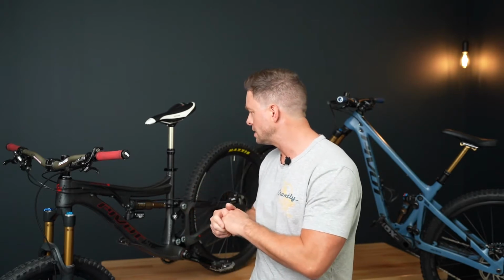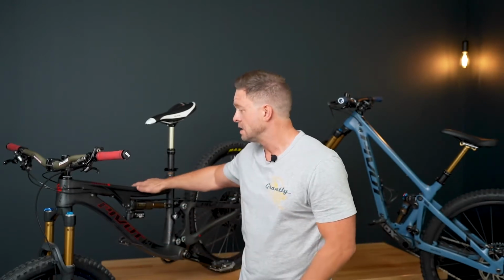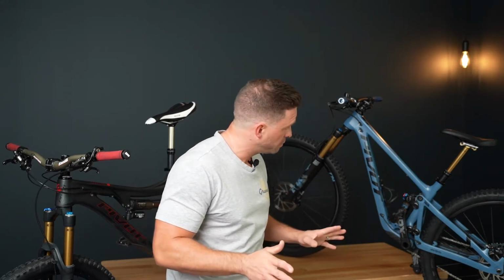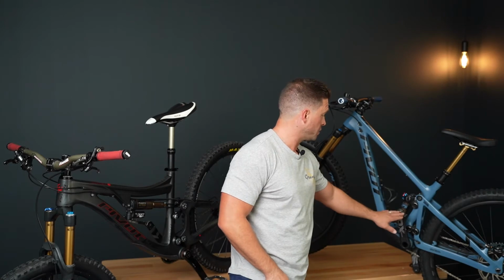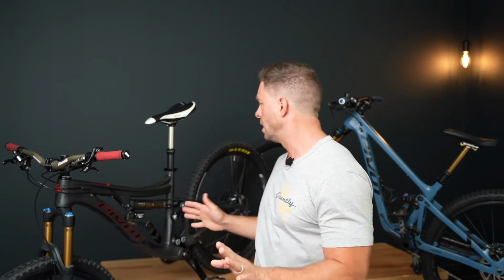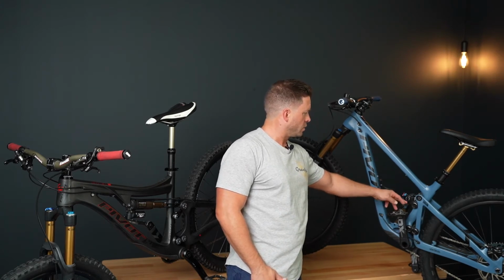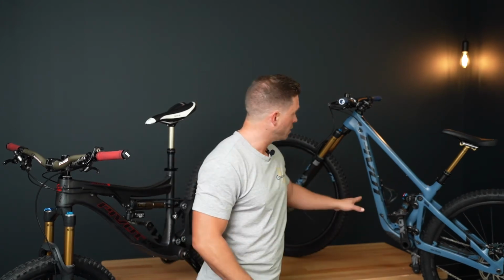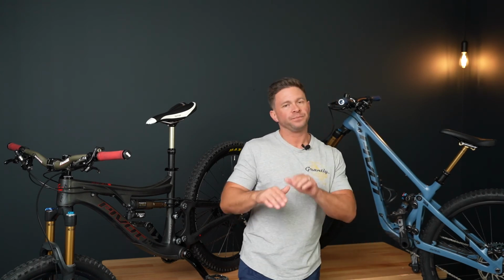Enduro vs Trail Mountain Bike The Differences Between Pivot Mach 6 vs. Pivot Trail 429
Looking for a new mountain bike and can’t decide between a longer travel Enduro or a shorter travel Trail bike? We take a look at the pros and cons of each from our experience riding them.

Thanks for checking out the vid. For the full story visit El Roo Bike We cover all things mountain bike related and more!

El Roo is working to give you a great option to leave your heavy backpacks and awkward hip packs at home and comfortably carry what you need with the El Roo mountain bike jersey.

We are currently working to perfect this kickass mountain bike jersey. We've combined materials that keep you cool and comfortable with a fit that allows you to move and groove with ease but the best part is the six pockets to carry everything for your ride without weighing you down or getting in your way.

It’s coming soon in both men’s and women’s versions.